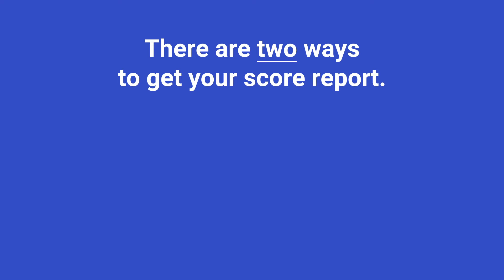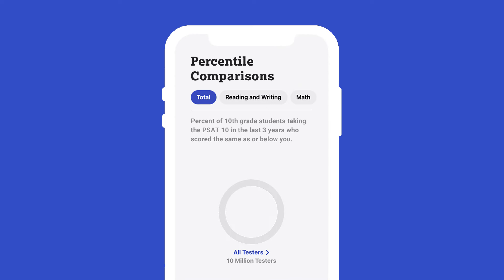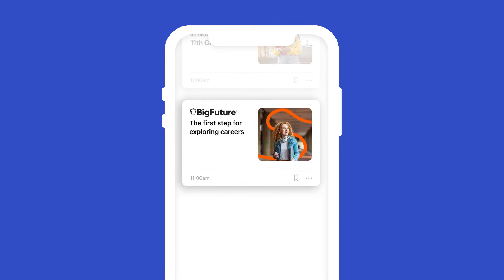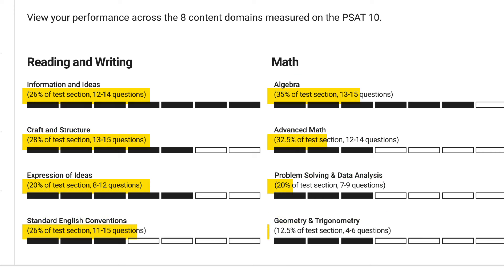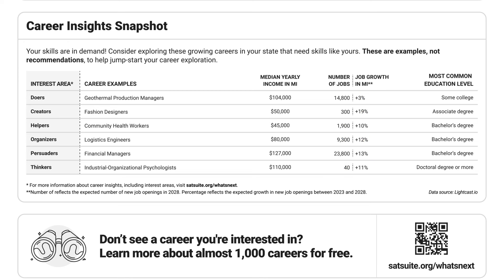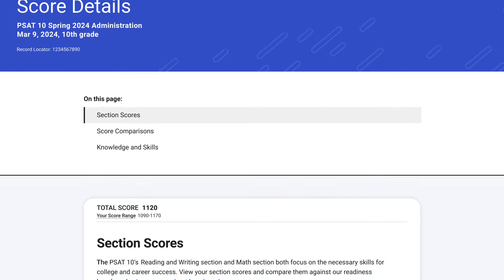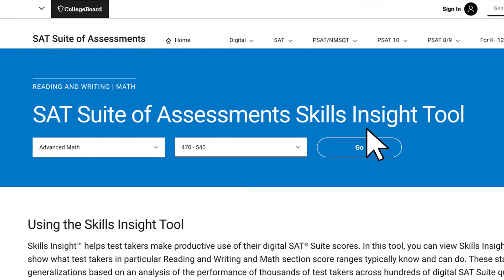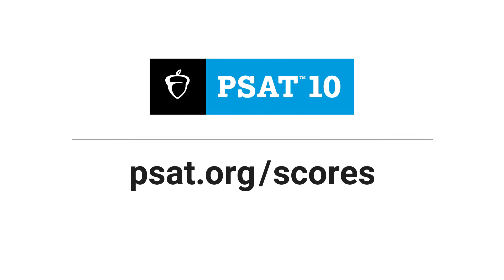Understanding Your Digital PSAT 10 Scores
Your digital PSAT 10 score report provides a lot of feedback as you prepare for the PSAT/NMSQT, the SAT and for your future after high school--college, career, or wherever your path leads you. for more information.